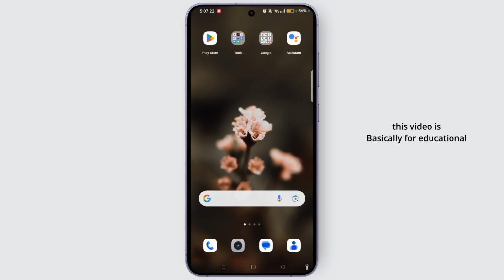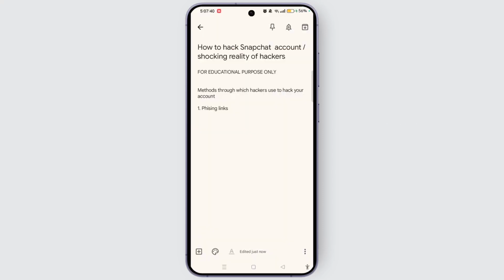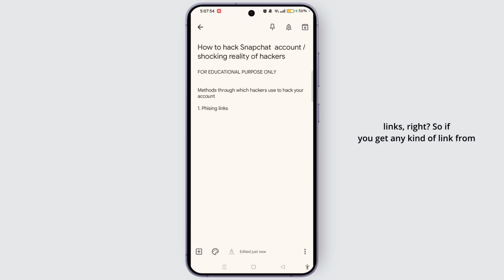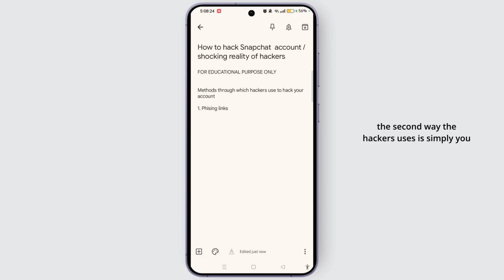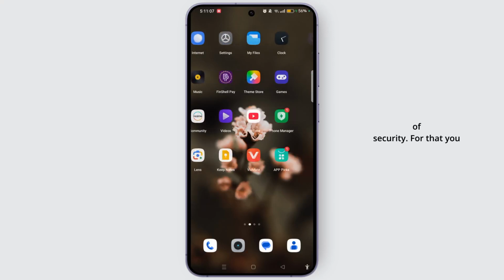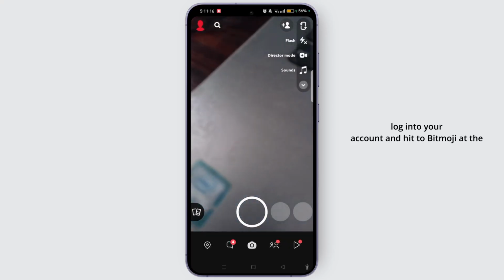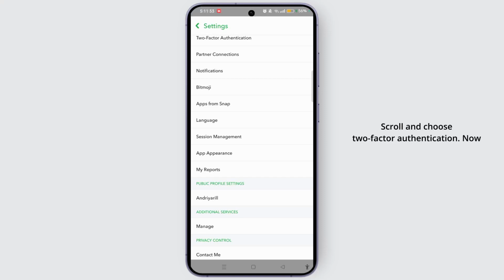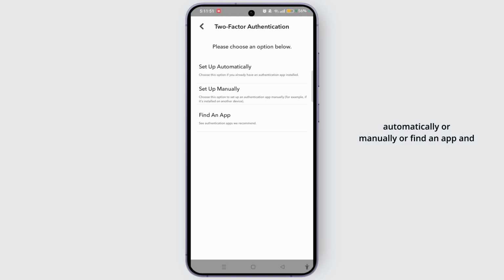Hackers How to Hack your Snapchat Account?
How to Hack Snapchat Account